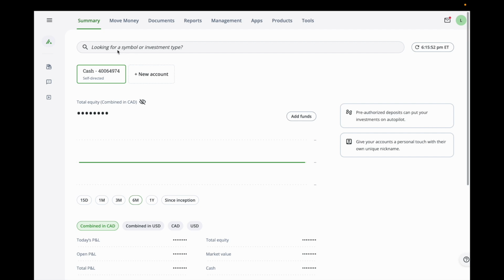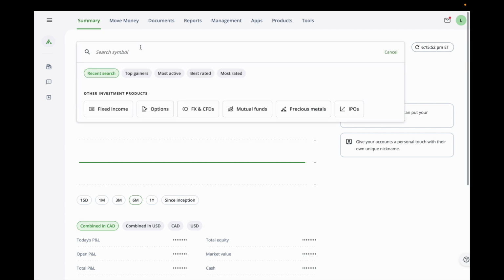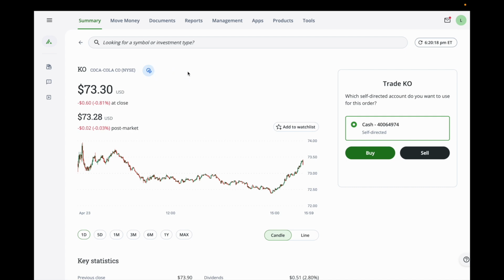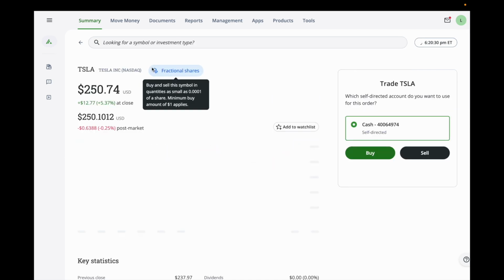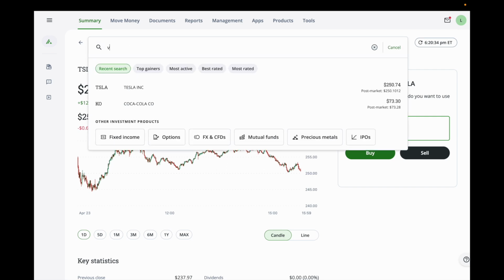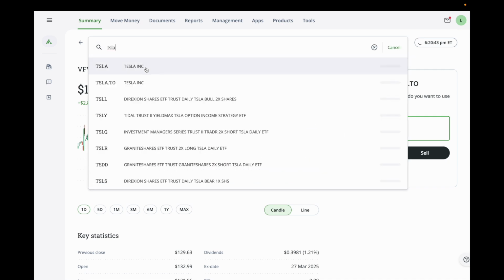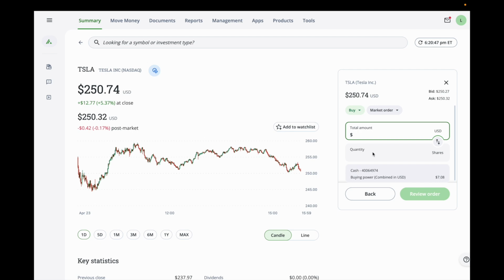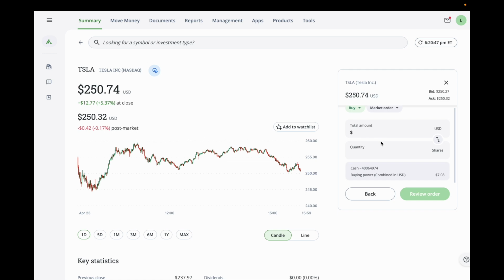How To Buy Fractional Shares Of A Stock On Questrade (Desktop) | Step By Step - Questrade Tutorial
Want to start investing with a smaller budget? Learn how to buy fractional shares of a stock on Questrade using your desktop. This step-by-step tutorial walks you through the entire process—from logging in to placing your fractional stock order. Ideal for Canadian investors looking to diversify their portfolio without buying full shares. Start investing smarter today.

How to buy fractional shares on Questrade desktop, Step-by-step guide to buying stocks on Questrade, How to invest in stocks with small amounts Canada, Questrade fractional stock investing tutorial, Beginner’s guide to Questrade stock purchase desktop